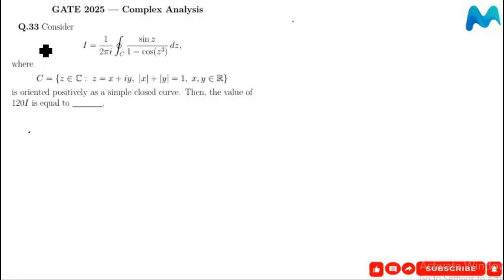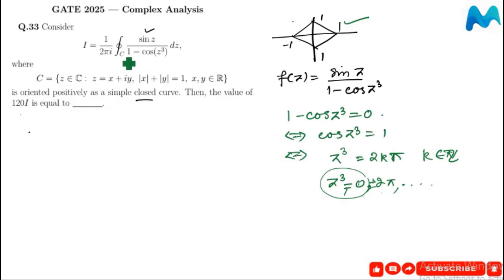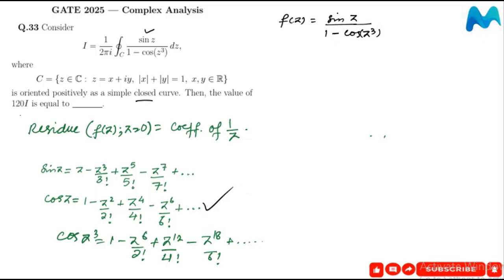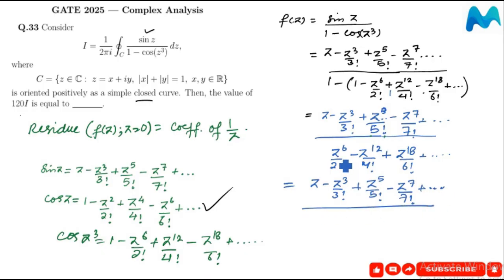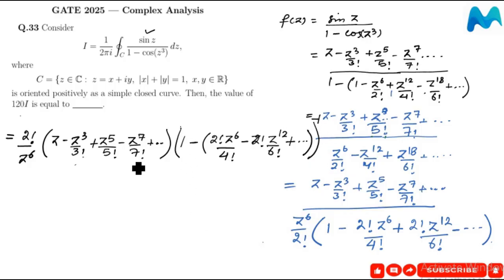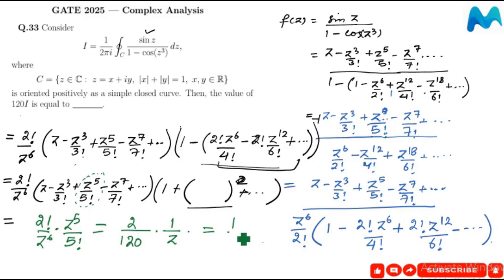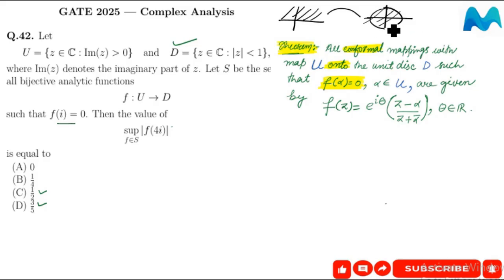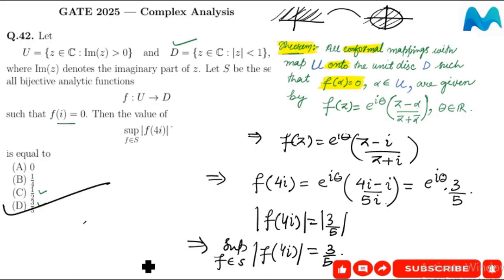Gate 2025-Questions | Complex Analysis | PYQs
📘 GATE 2025 | Complex Analysis | Q.42 & Q.33 Explained

In this video, we discuss two important GATE-level problems from Complex Analysis:

🔹 Q.42 – Bijective analytic functions, conformal mapping, and supremum using Schwarz–Pick theorem
🔹 Q.33 – Evaluation of a complex contour integral using series expansion and residue theory

✨ Clear concepts
✨ Step-by-step reasoning
✨ Exam-oriented shortcuts